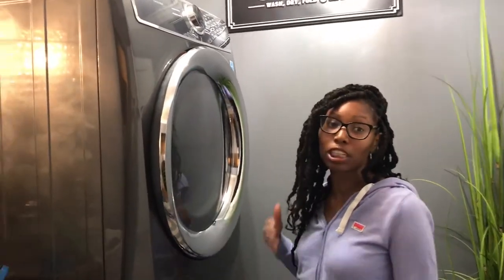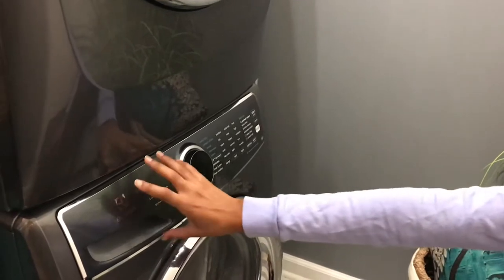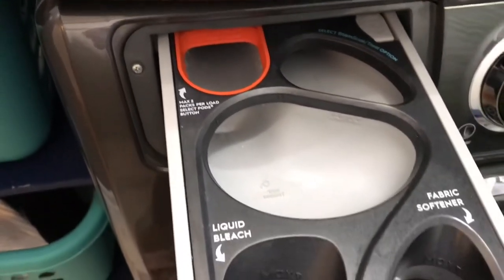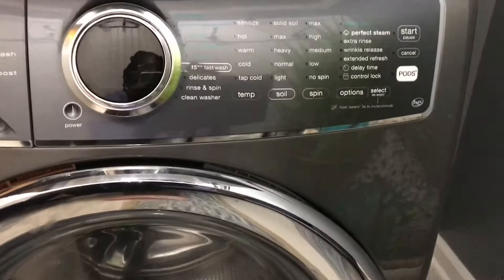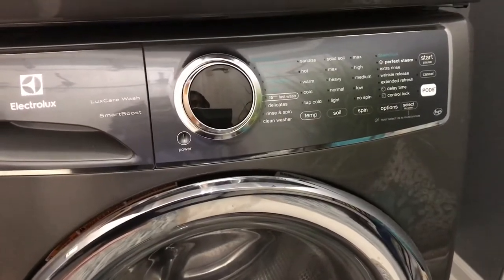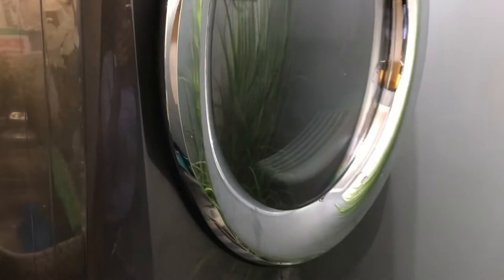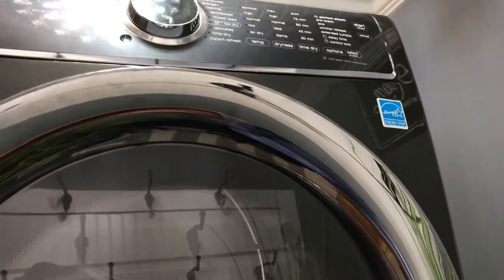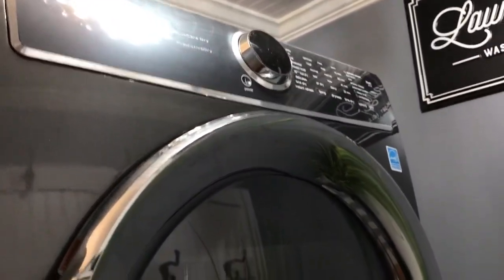Electrolux Front Loader | Washer & Dryer Review *Must Watch*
In this video I will be reviewing my Electrolux washer and dryer.